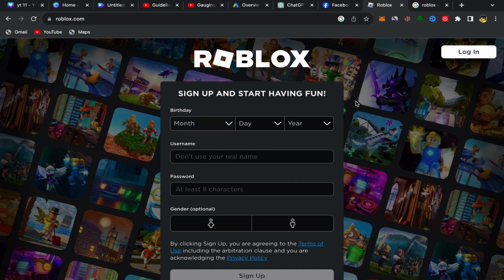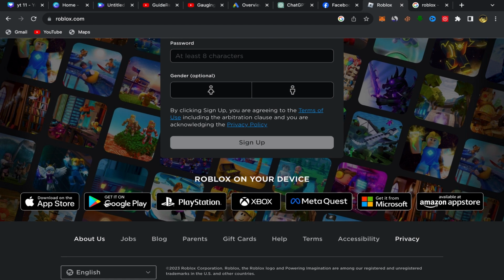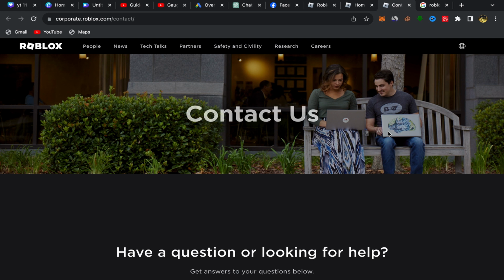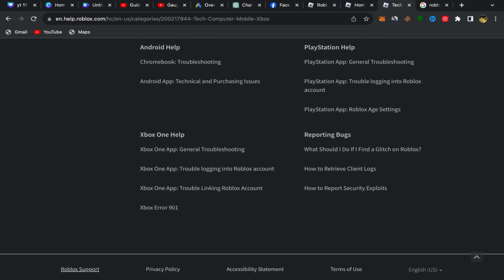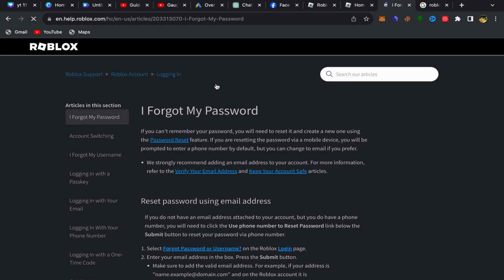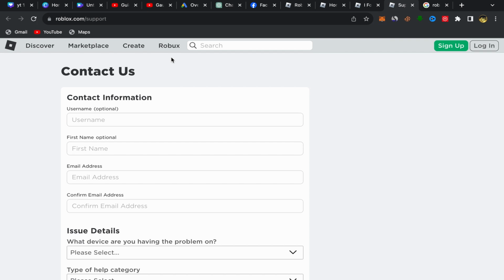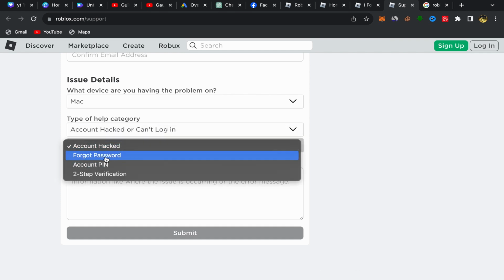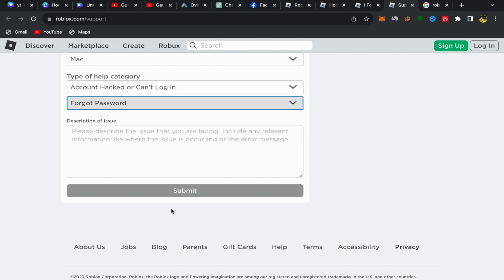How To Recover Roblox Accounts WITHOUT Email or Phone Number (2024)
🔐 Ever find yourself locked out of your Roblox account with no access to the registered email or phone number? Don't panic! In this step-by-step tutorial, we've got you covered on how to recover your Roblox account without the need for email or phone verification. 🚀

🔍 In this video, we'll walk you through the entire account recovery process, providing clear instructions and tips to help you regain access to your precious Roblox account. Whether you've forgotten your login credentials or encountered an unexpected issue, our guide is designed to assist you every step of the way.